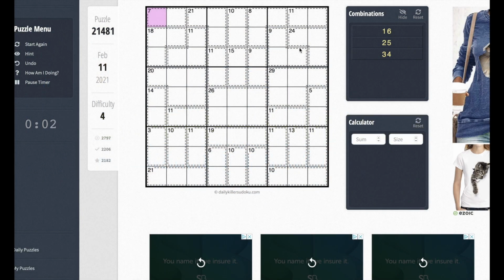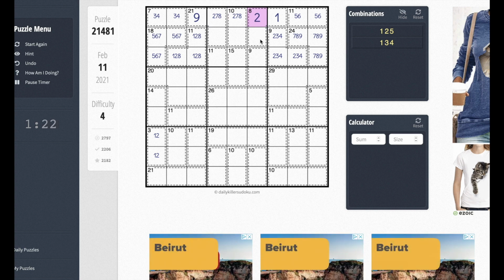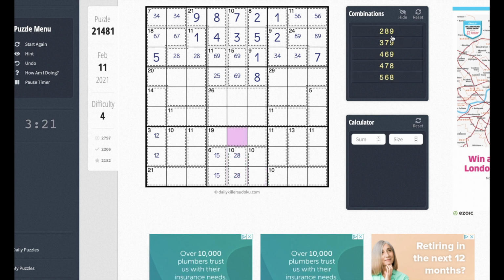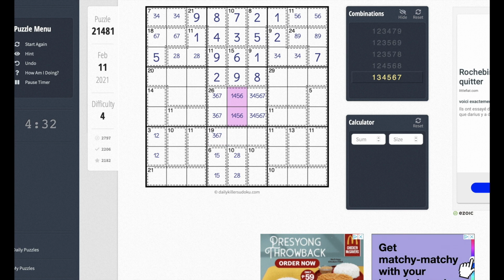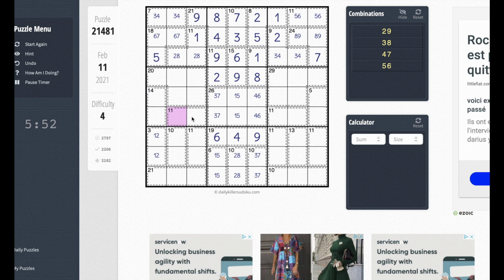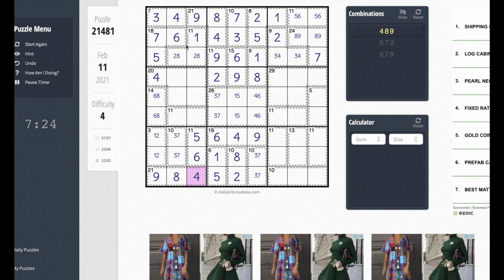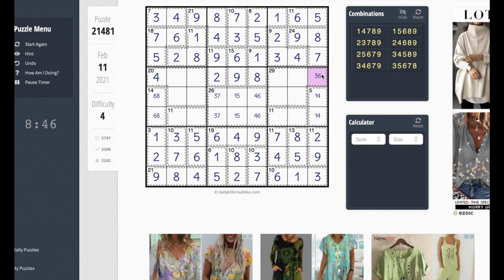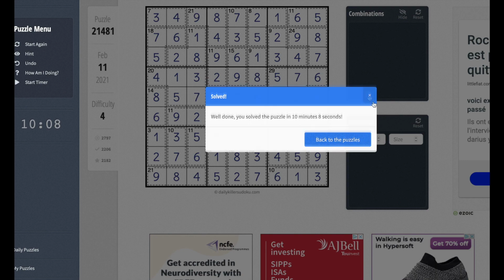Surprisingly easy smooth 4/10 KILLER SUDOKU solved!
Easier than I'd usually expect a 4/10 to be - can you solve it as easily as this?